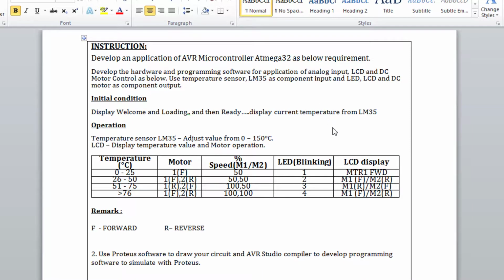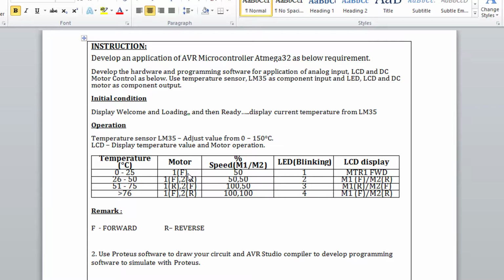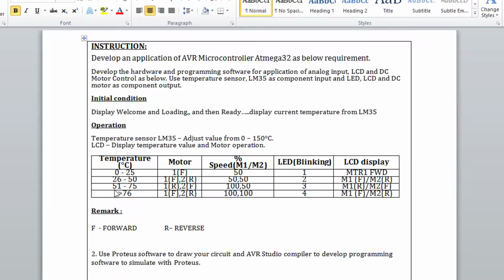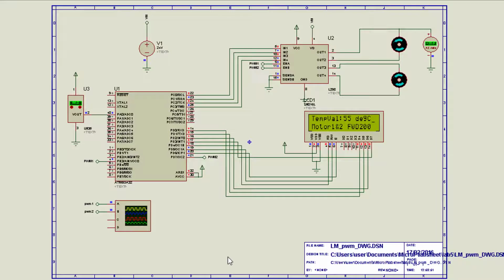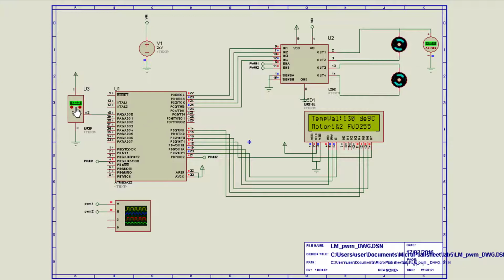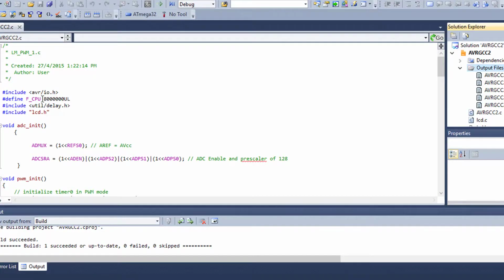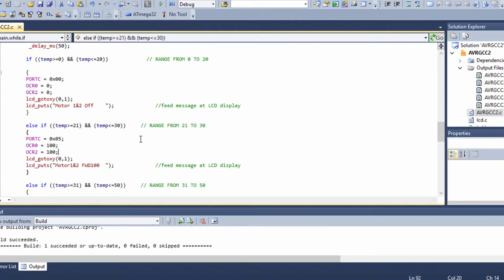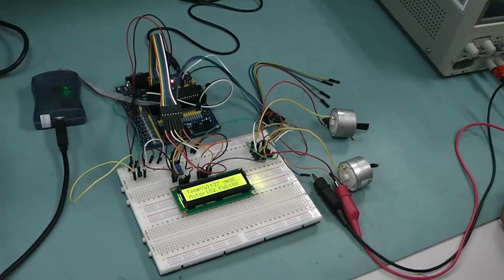Microcontrolling LAB 3: Using PWM and motor driver with LCD